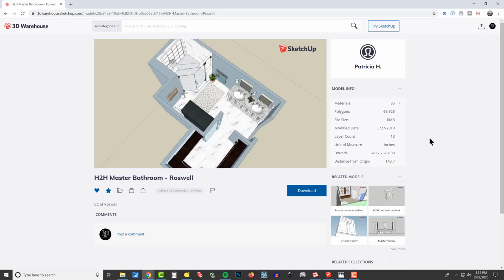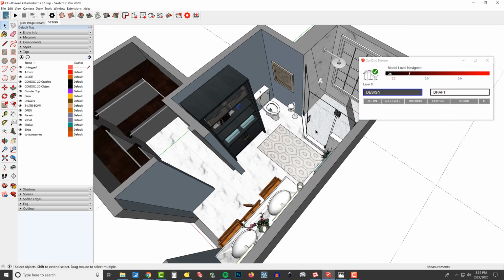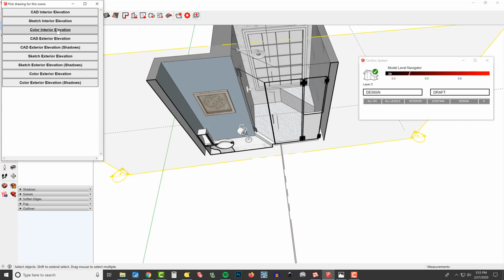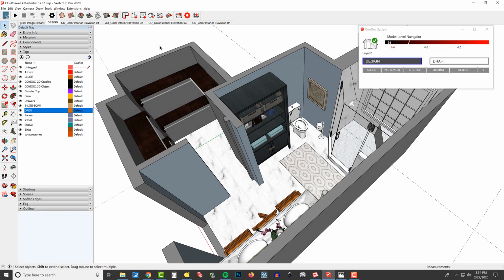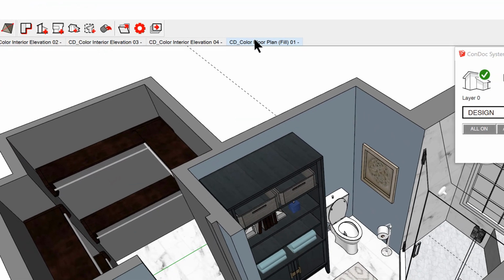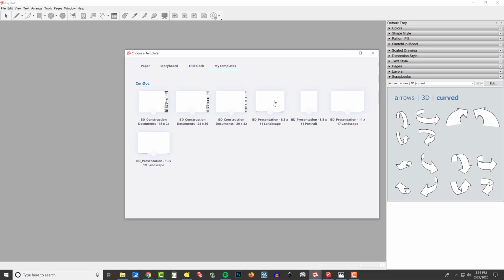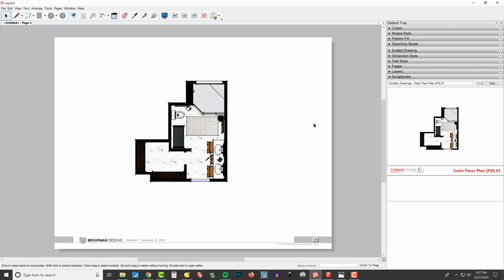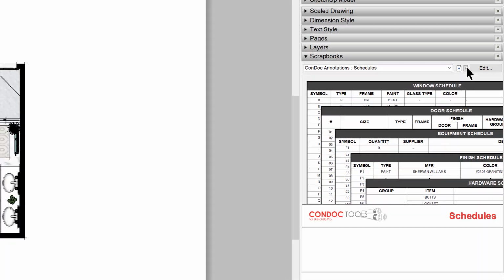Sneak Peek at ConDoc 4.8 LT (Available Now)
ConDoc LT is an approachable introduction to generating professional 2d drawings from your 3d models.  It couldn't be any easier, this ConDoc solution works with any model, with any layers, and any grouping.  Instantly create beautiful LayOut drawings from and SketchUp model.